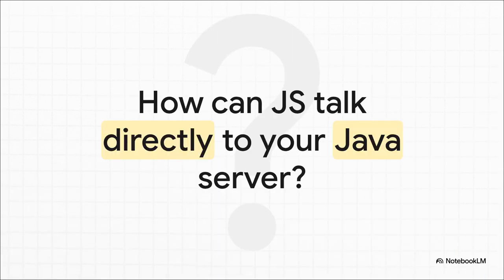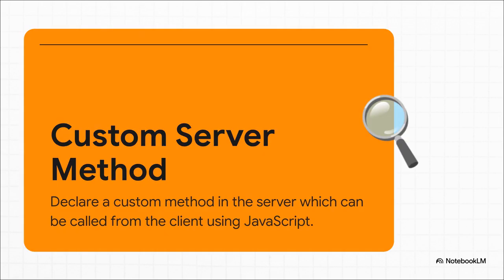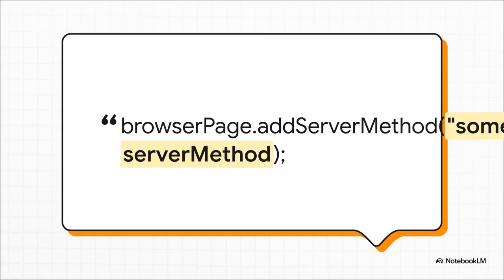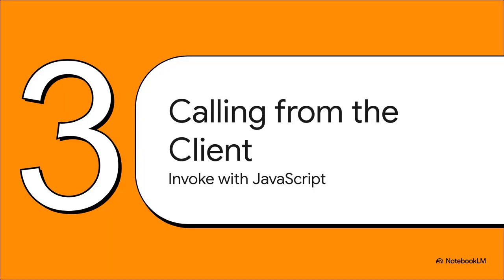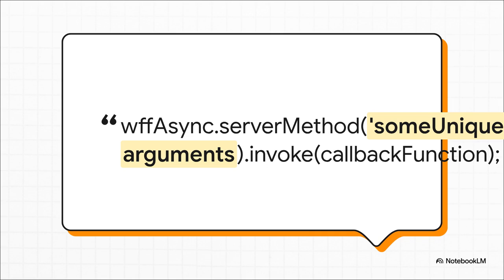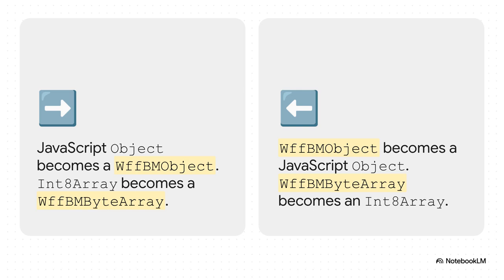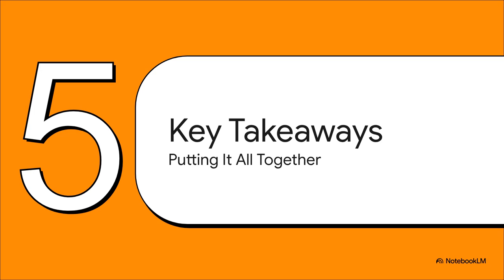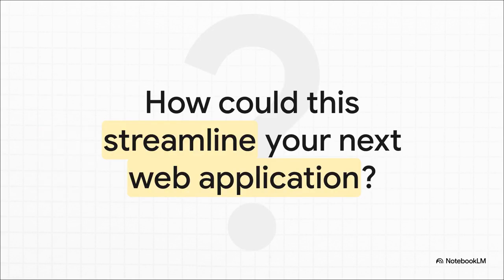Web Firm Framework | wffweb | Custom Server Method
This presentation gives a basic idea about custom ServerMethod usage in wffweb.